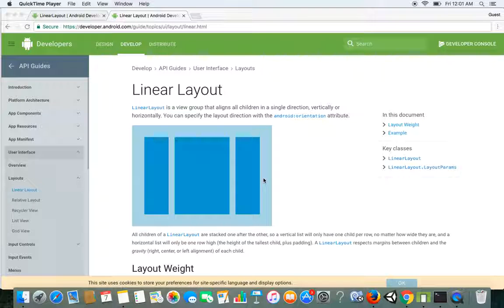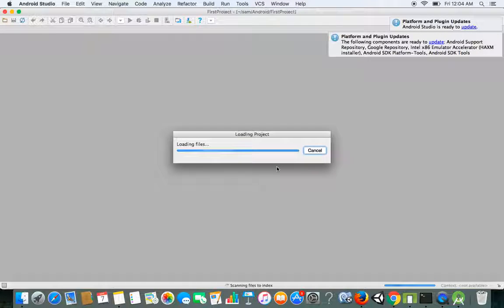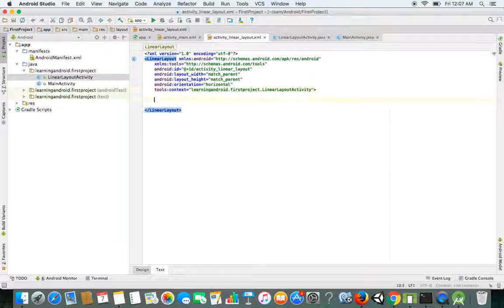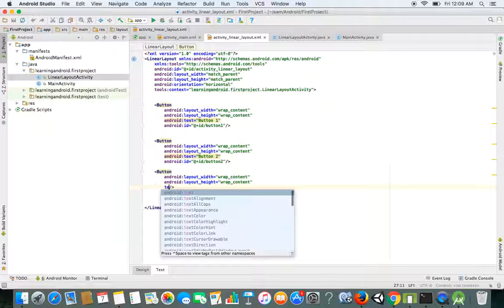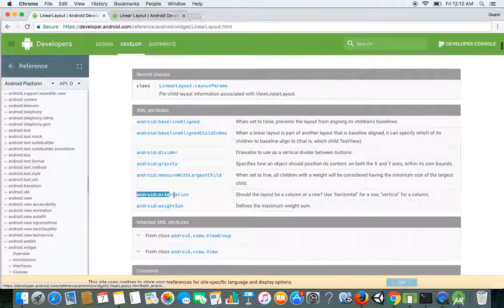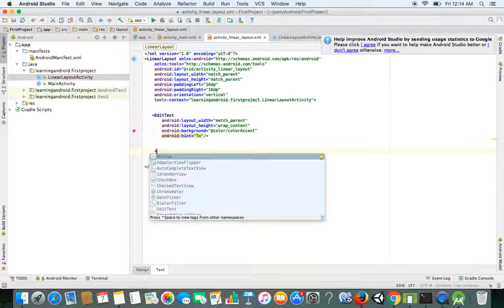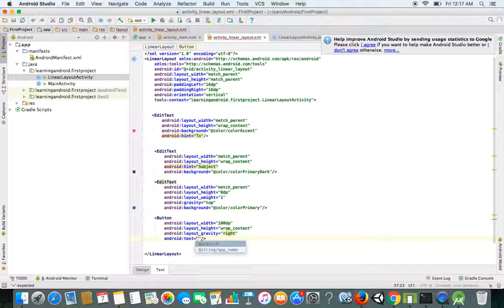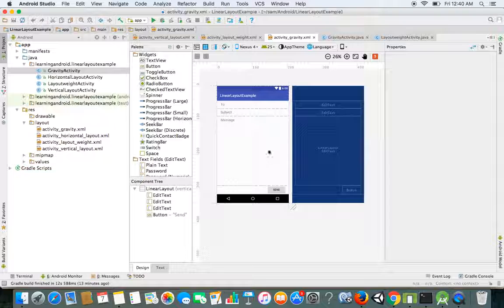Detailed Android Linear Layout Tutorial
Introduction to Android Linear Layout